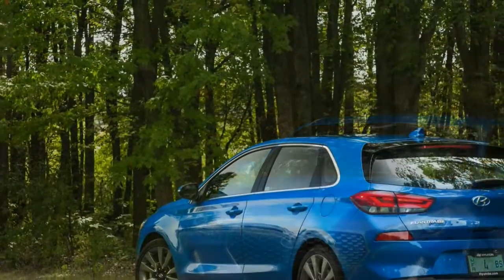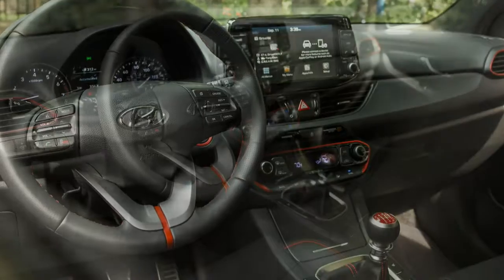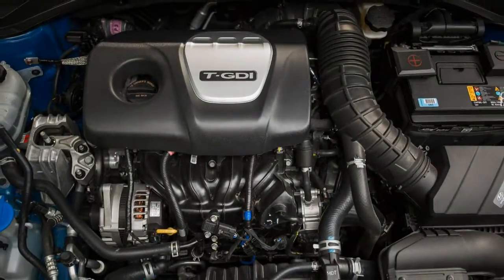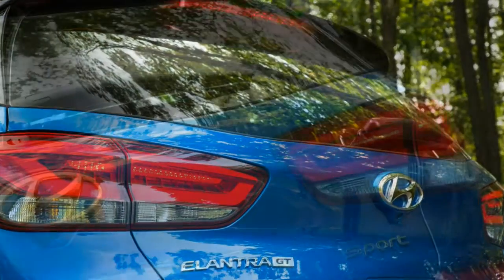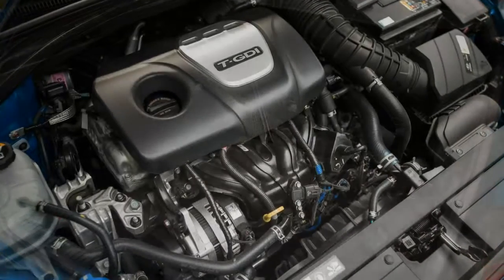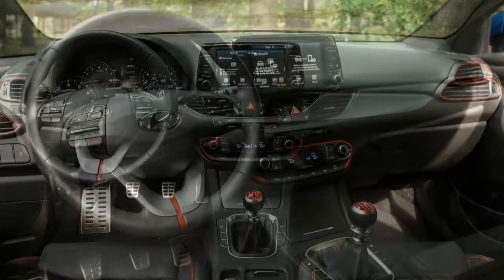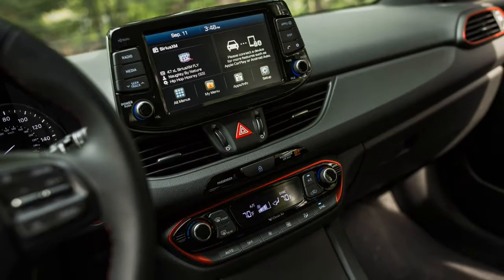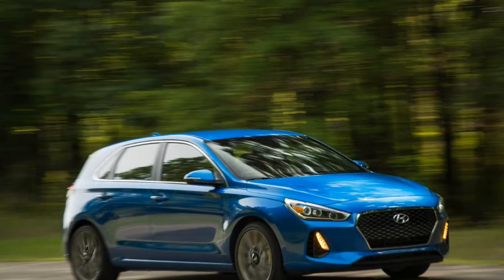Hyundai Elantra GT 2018 Car Review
The Hyundai Elantra, or Hyundai Avante in South Korea, is usually a compact car manufactured by the South Korean manufacturer Hyundai since 1990.

 It is now to use sixth generation.